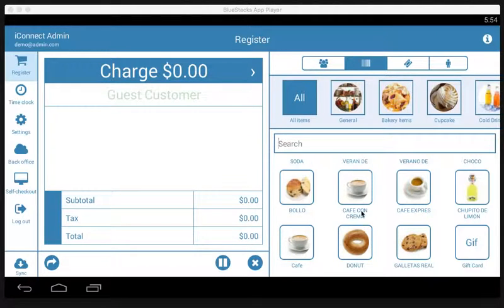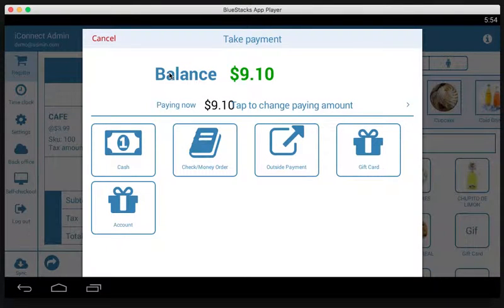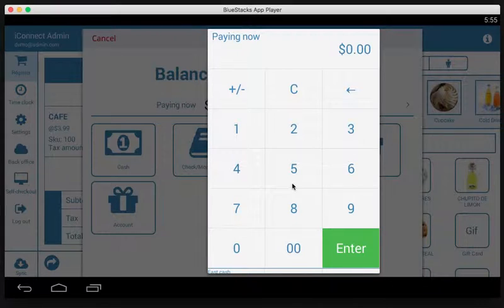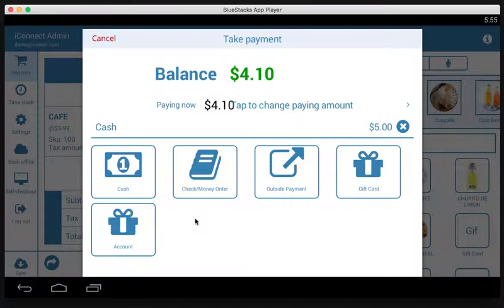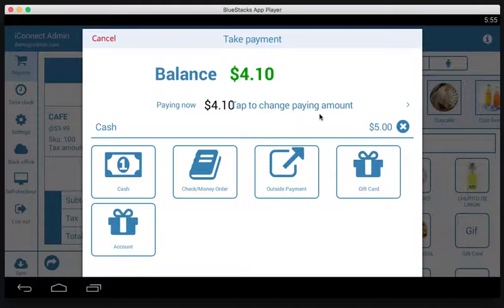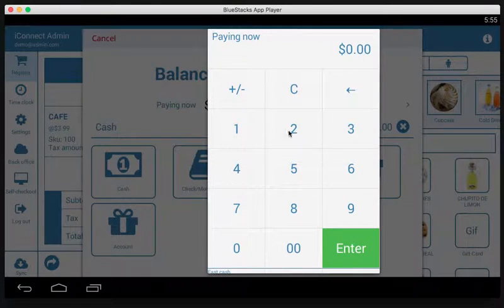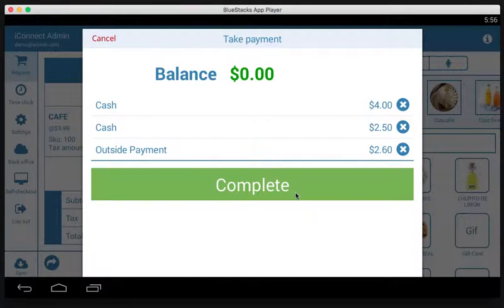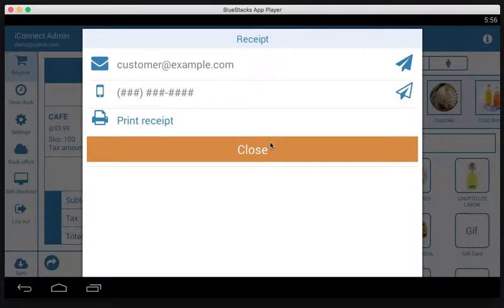iCR Split Payment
On this video, we'll show you how to split payments for tickets through the iConnect Register. We'll show you the simple steps from beginning to end.